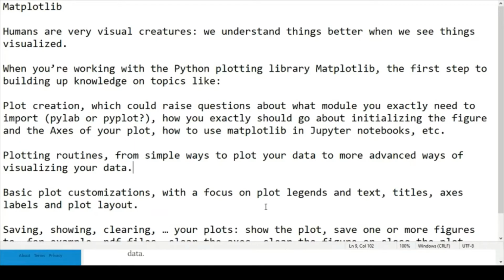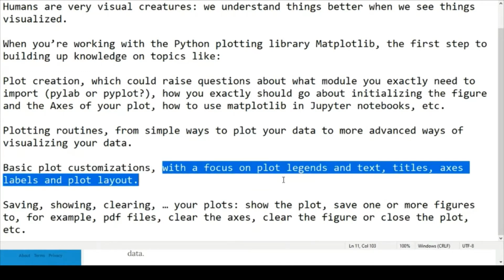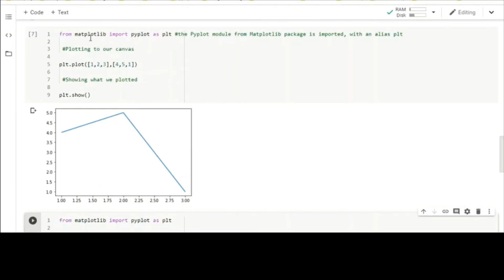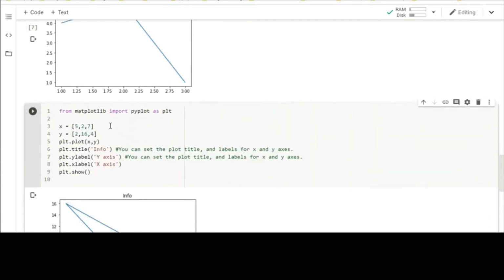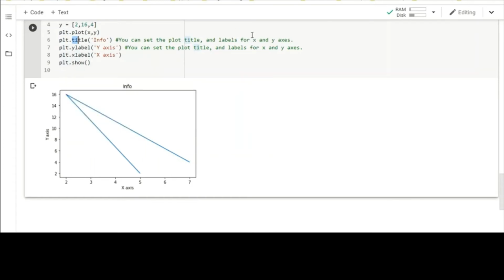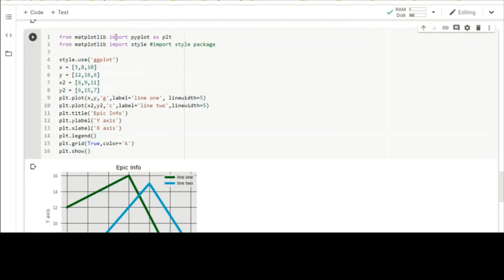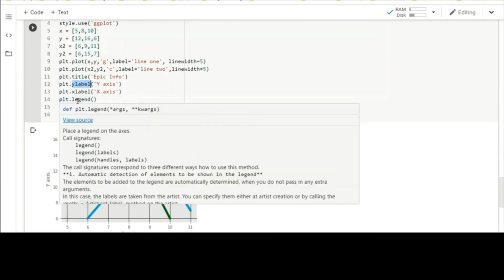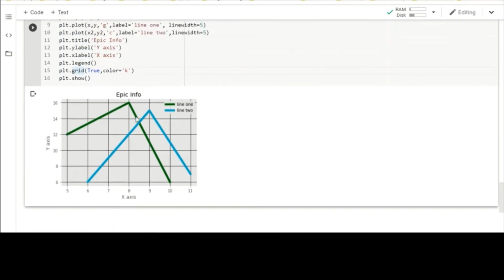CE AditiJoshi Python MatplotLIB - Computer Engineering